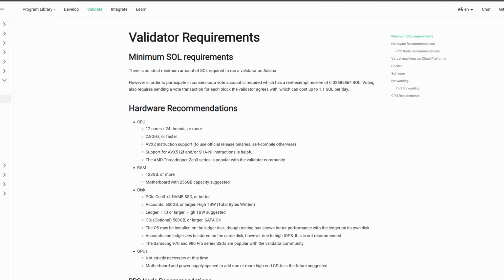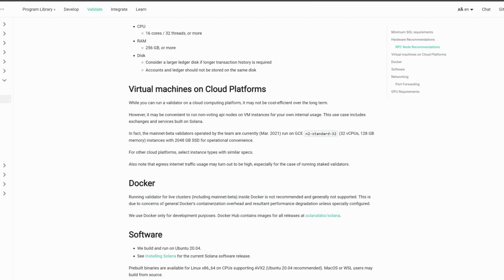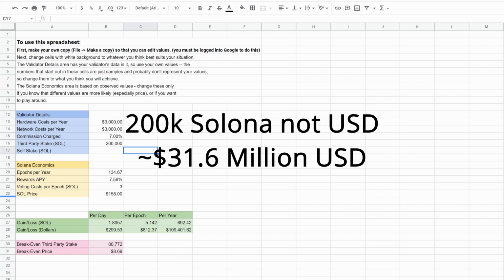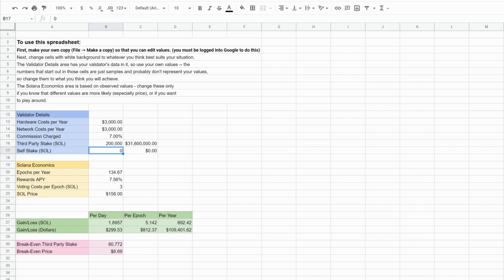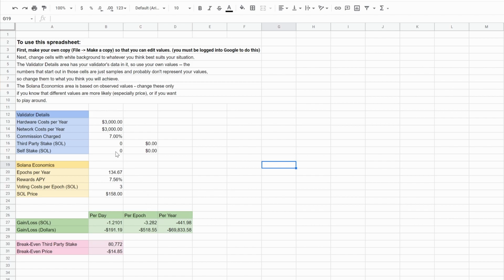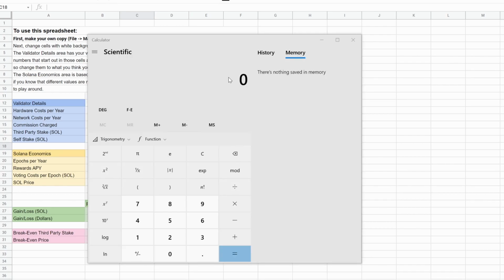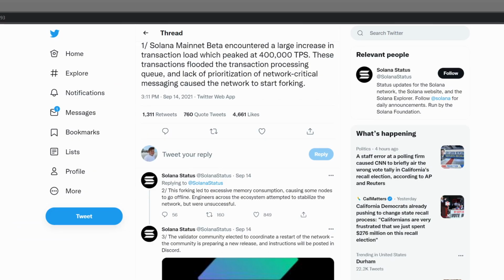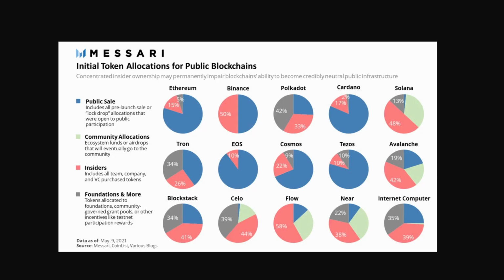Solana's BIG Problem: Why Solana Went Offline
Solona has rapidly risen in value in recent months.  However, in my opinion, Solana suffers from many factors that lead to the centralization of the network, and by extension its security.  The recent halt for 17 hours shows the cost of less centralized networks.

Timestamps

00:00 - Intro
0:52 - Validator Hardware Requirements
01:52 - Validator Daily Fees
02:27 - Validator Profit Estimator
06:12 - Quick Comparison To Ethereum
07:17 - Network Failure
07:54 - Number Of Validators To Halt The Network
08:34 - Centralized Initial Allocation Of Solona
09:14 - Conclusions On Centralization Vs Decentralization
10:00 - Outro